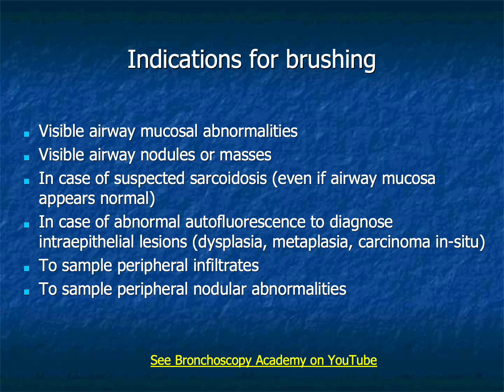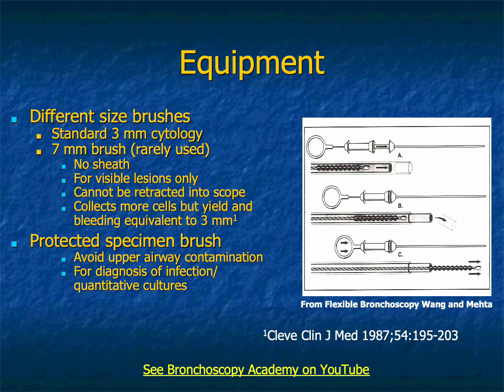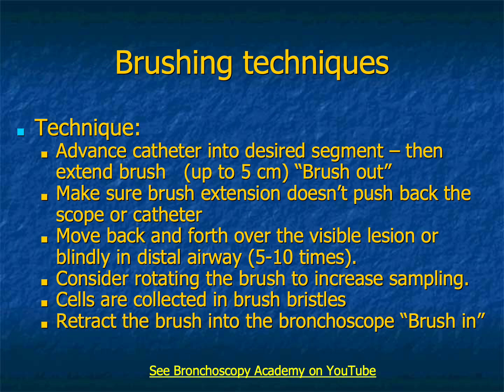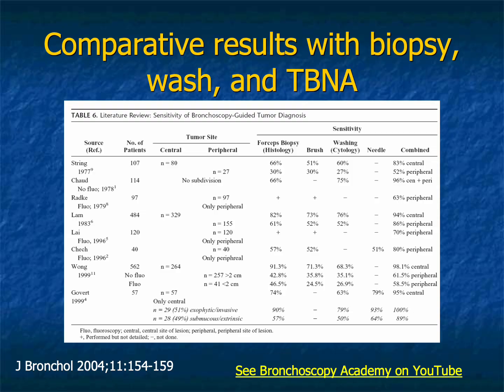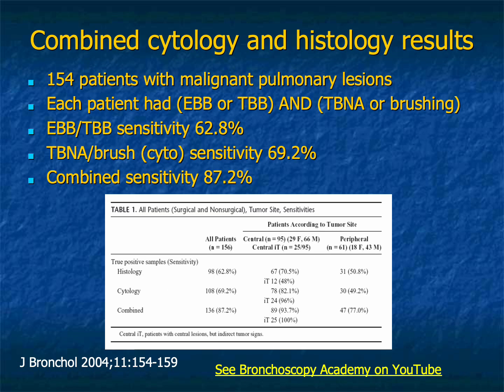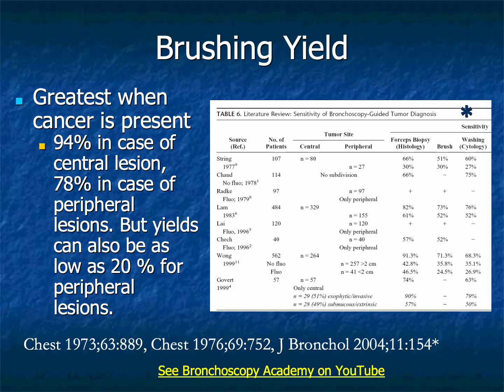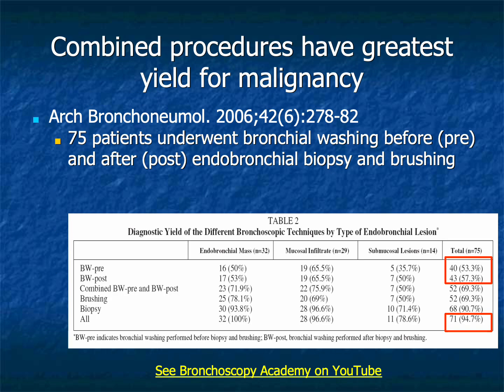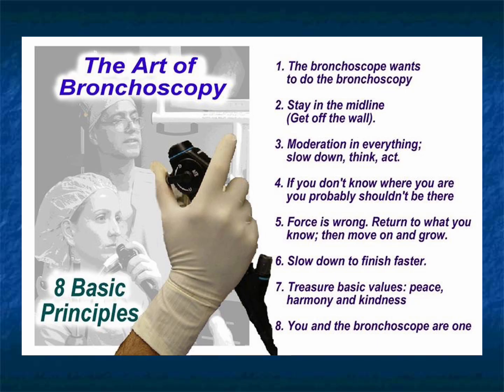3 Fundamentals Bronchial Brush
3 Bronchoscopy Brushing Fundamentals | Technique, Equipment, and Specimen Collection
Bronchial brushing is a fundamental sampling technique used during bronchoscopy to obtain cytologic specimens from endobronchial lesions, airway abnormalities, and selected peripheral targets. In this video, we review the principles, equipment, procedural steps, specimen handling, and practical considerations necessary to perform bronchial brushing safely and effectively.
Designed for medical students, residents, fellows, pulmonary trainees, respiratory therapists, nurses, and practicing clinicians, this module emphasizes procedural fundamentals, optimization of specimen quality, and common pitfalls encountered during bronchoscopy training.
Topics covered include:
• Indications for bronchial brushing
• Brush catheter design and equipment overview
• Procedural technique and scope positioning
• Target selection and sampling strategy
• Methods to improve specimen yield
• Cytology specimen collection and handling
• Safety considerations and troubleshooting
• Common errors and practical tips for trainees
Understanding bronchial brushing techniques is essential for developing competency in diagnostic bronchoscopy and improving the quality of cytologic sampling during airway evaluation.
Part of the Bronchoscopy Fundamentals Series